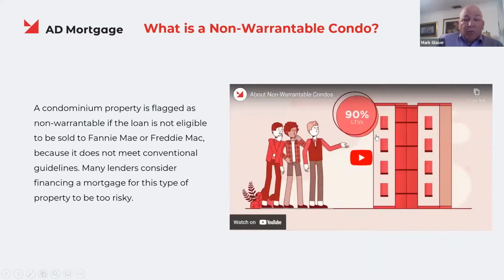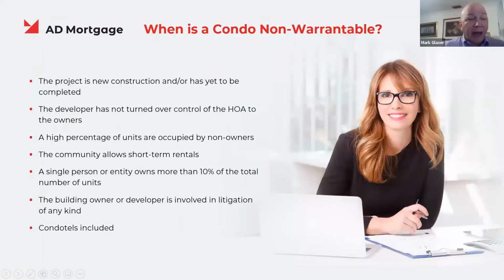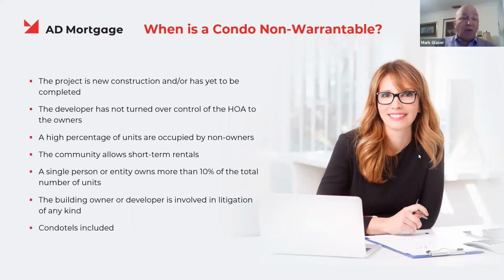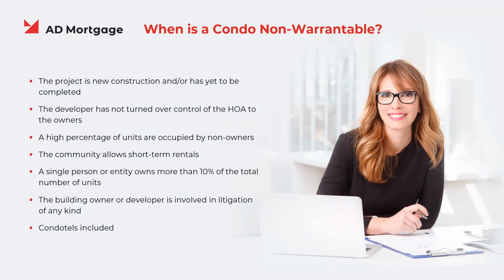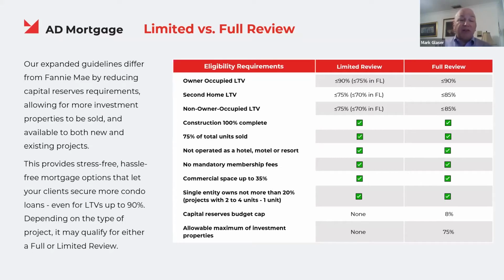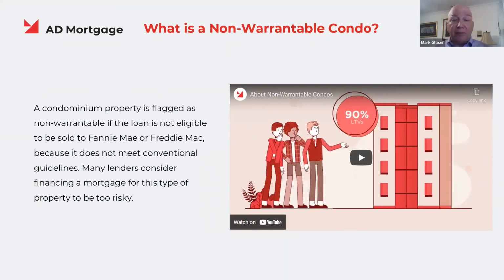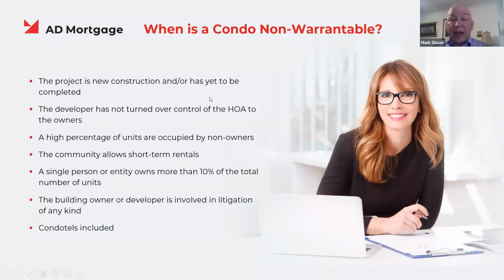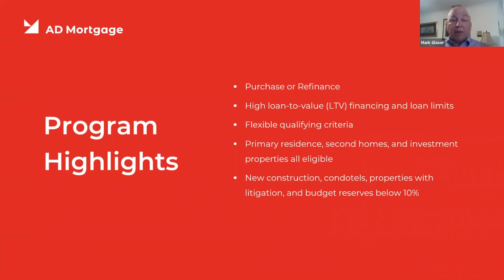Webinar - Flexible Financing for Non Warrantable Condominiums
Learn how A&D Mortgage can provide you with the right lending options for non-warrantable condos. We'll walk you through the differences between warrantable and non-warrantable condos and the Limited/Full Review process.